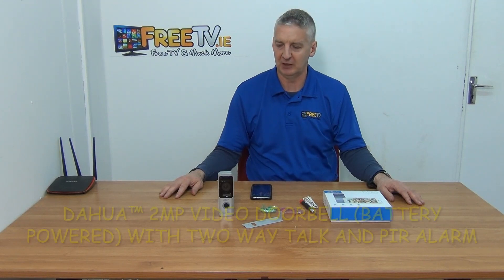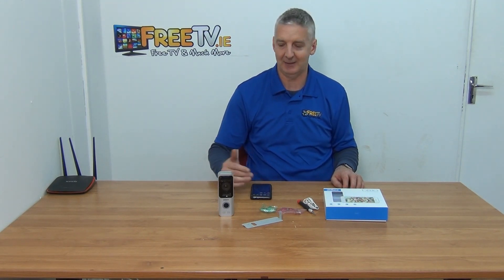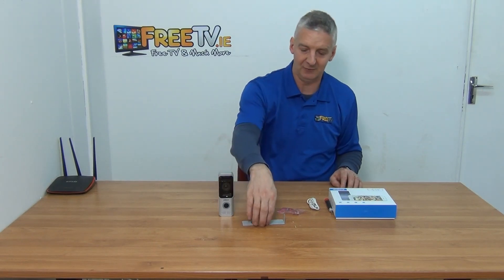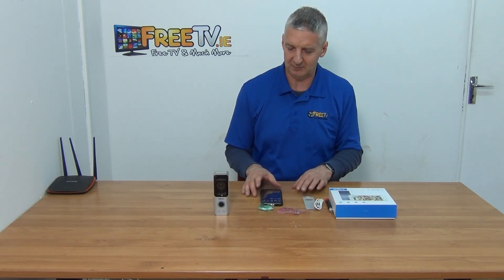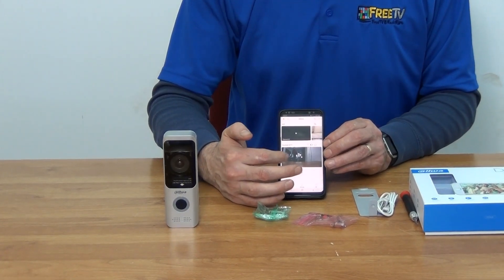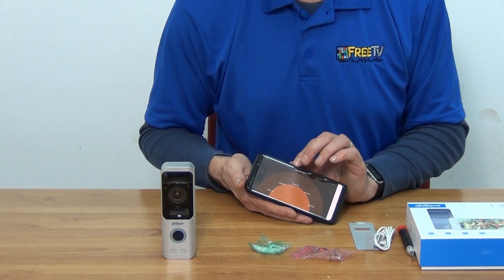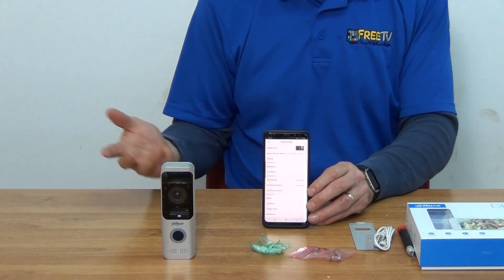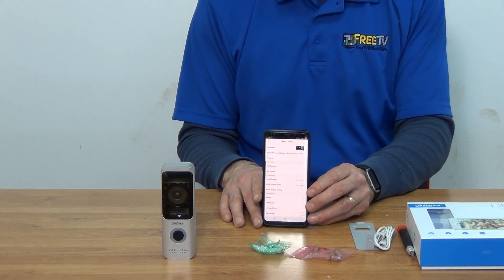Dahua™ 2MP Video Doorbell (Battery Powered) With Two Way Talk & PIR Alarm